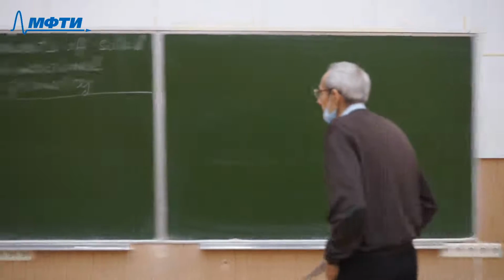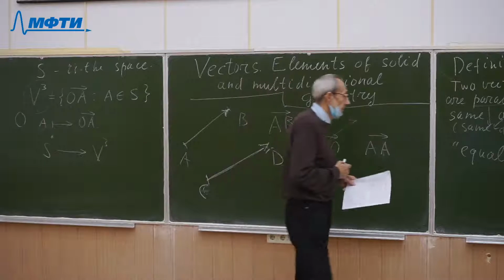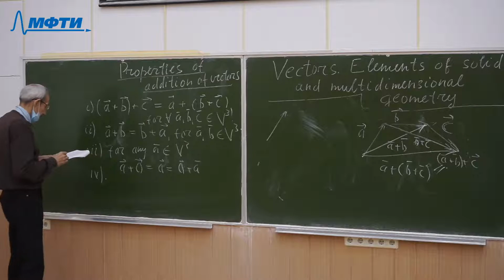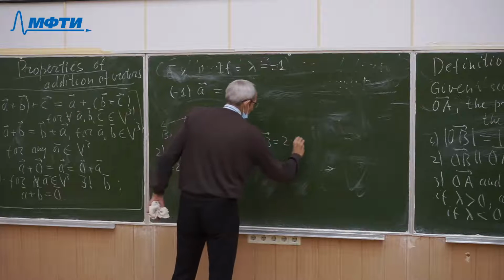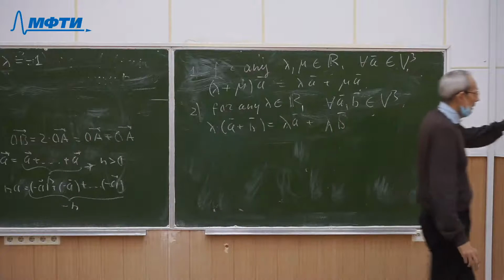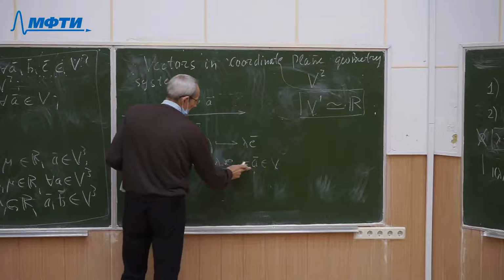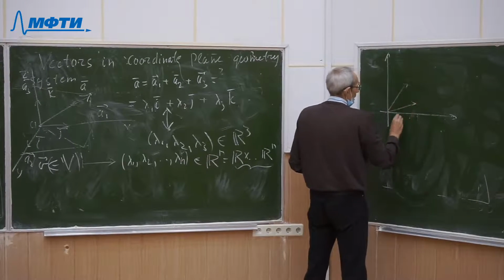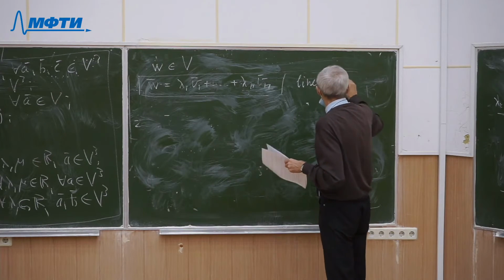Geometry, Stukopin V.A., Lecture 7, 29.10.20